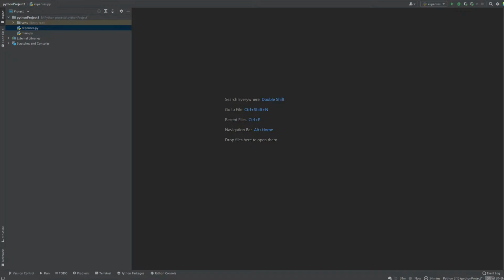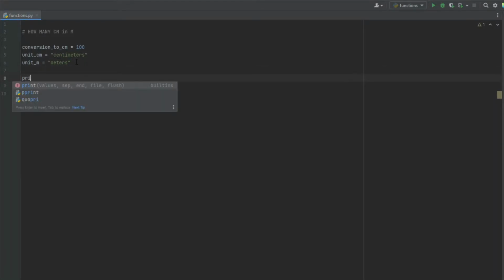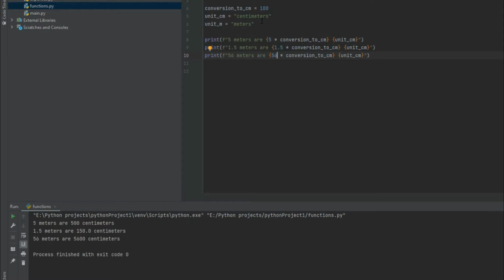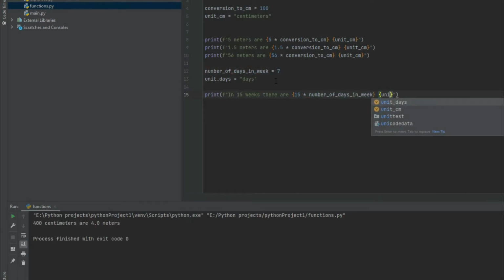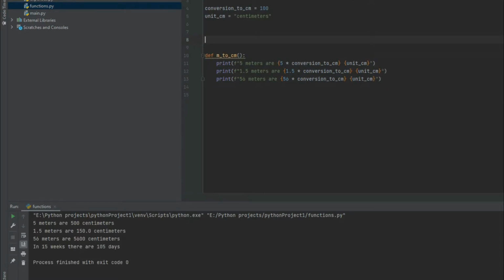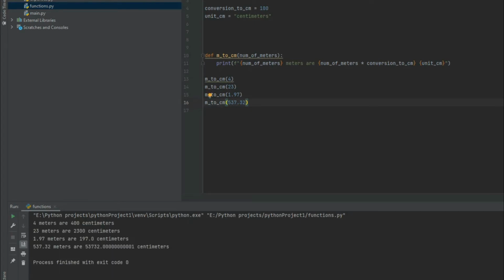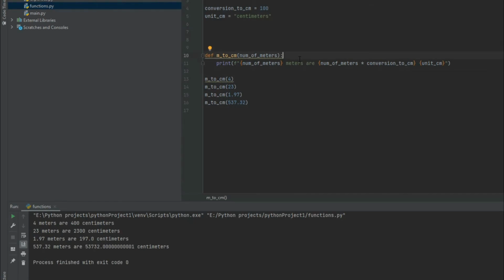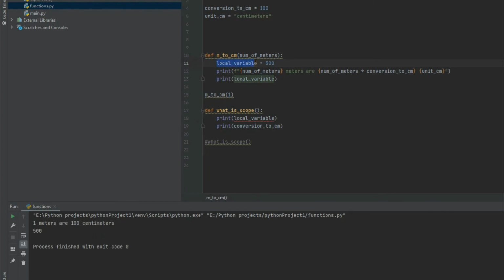04 Basic Functions In Python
In this lesson we will learn what functions are in Python. Functions are the most common thing together with variables which you going to use in your future Python coding path.
So here we will learn what functions in Python are, how to create them, how to enter values in functions and finally how to call the functions.

We will create our first function in Python and understand the logic how it works that later in this tutorial we can easily apply what we learned here.

In case this is your first video from this tutorial i strongly advise you to go on the beginning of this playlist and start from lesion 1 about Python.